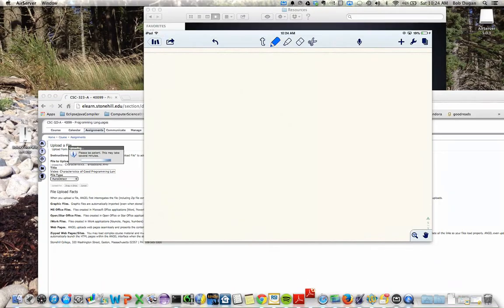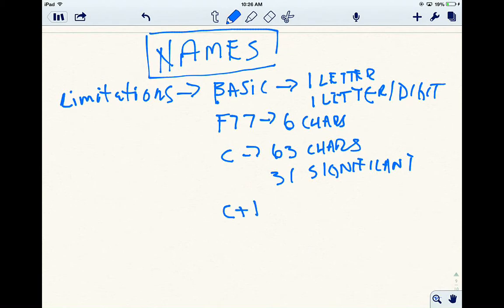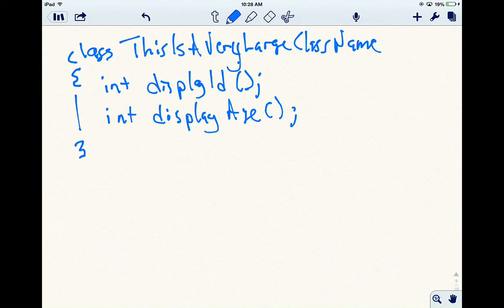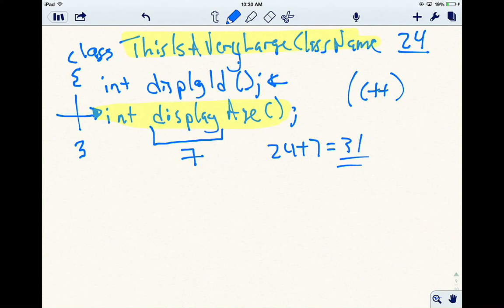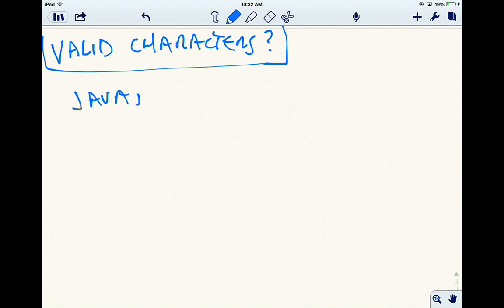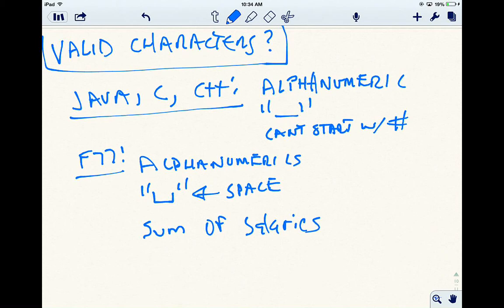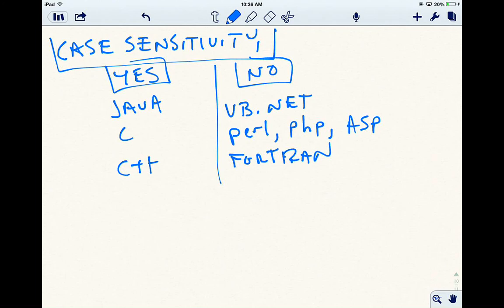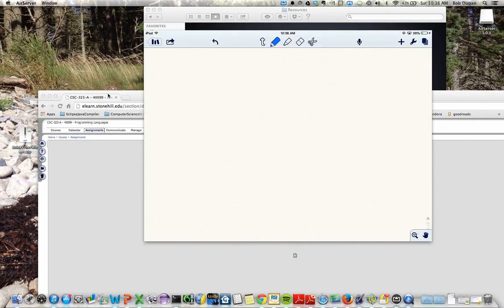CSC323 - Variables - Names